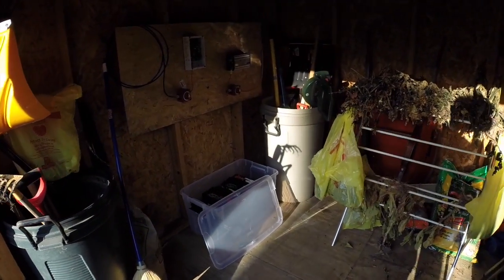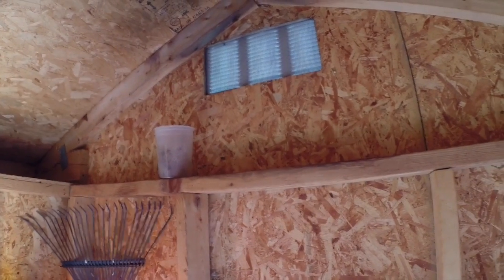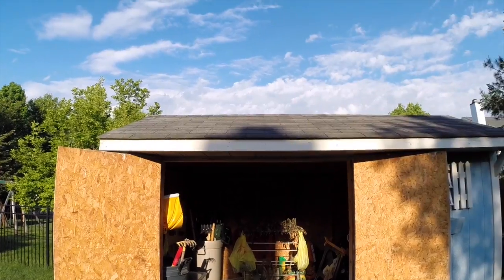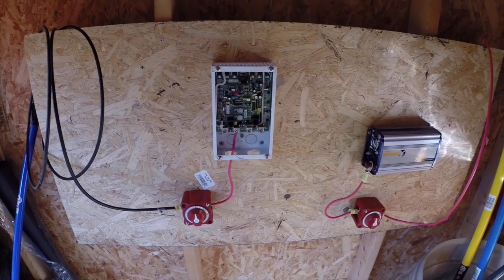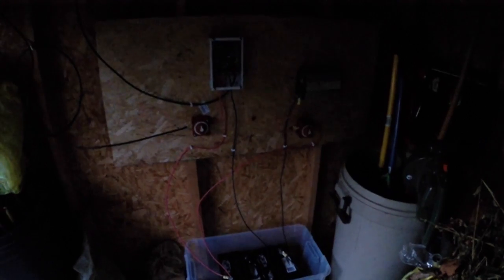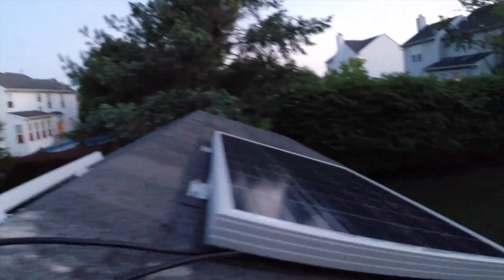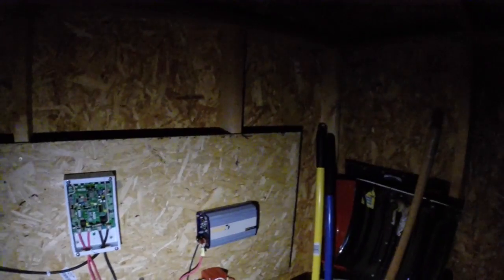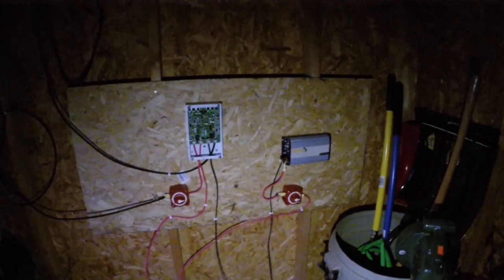Grape Solar 200 Watt Setup and Ready to Use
This video is about my Grape Solar 200 Watt Kit Solar after it has been setup and in use.